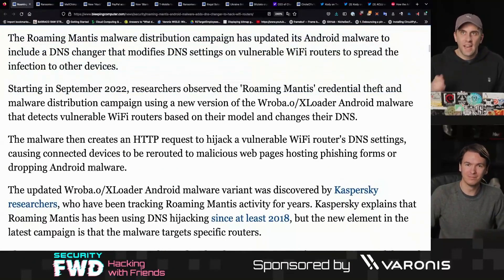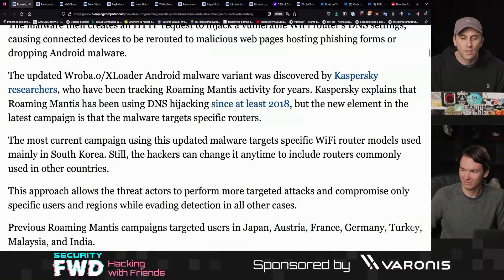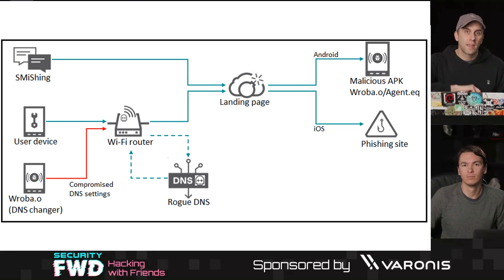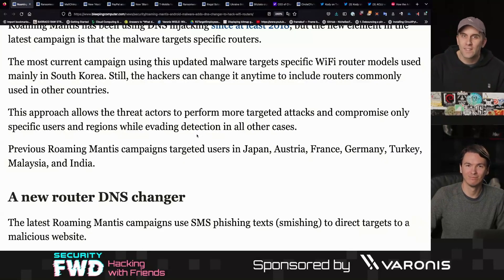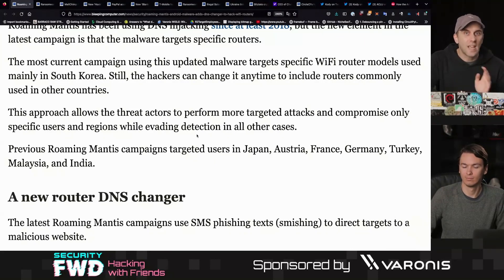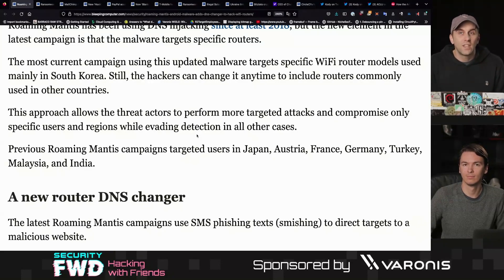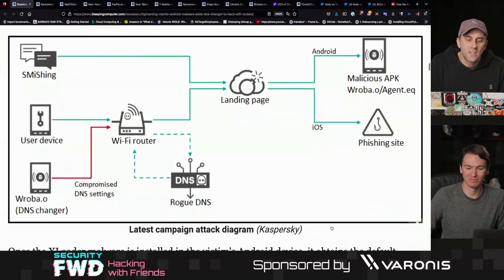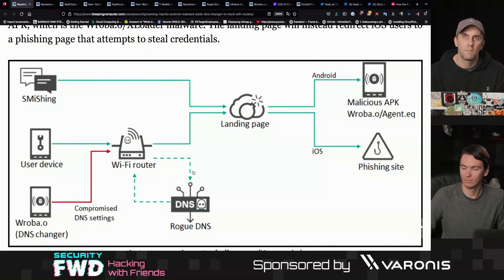Android Malware Targets Routers to Spread Over Wi-Fi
The Roaming Mantis malware distribution campaign has updated its Android malware to include a new technique, a DNS changer, which modifies the DNS settings on vulnerable WiFi routers to spread the infection to other devices. This new version of the XLoader Android malware detects vulnerable WiFi routers based on their model and changes their DNS settings. This allows the malware to create an HTTP request to hijack a vulnerable WiFi router's DNS settings, causing connected devices to be rerouted to malicious web pages hosting phishing forms or dropping Android malware.